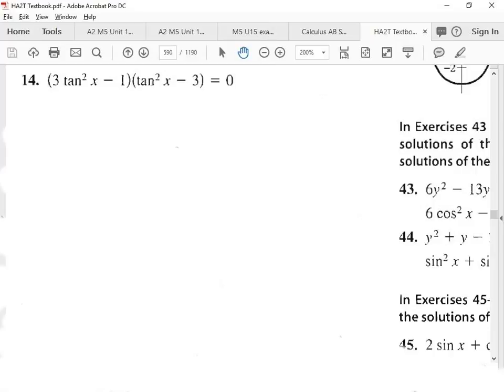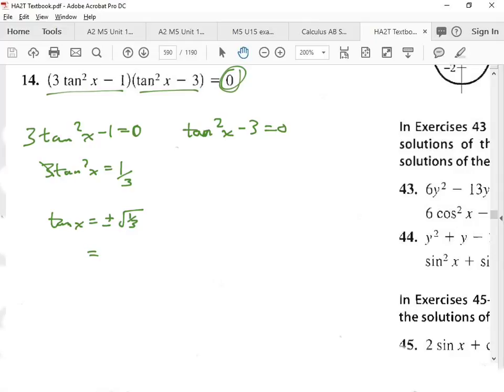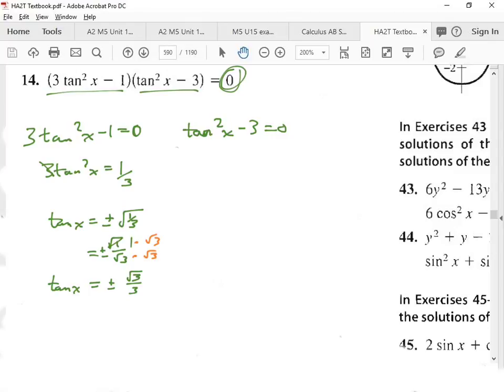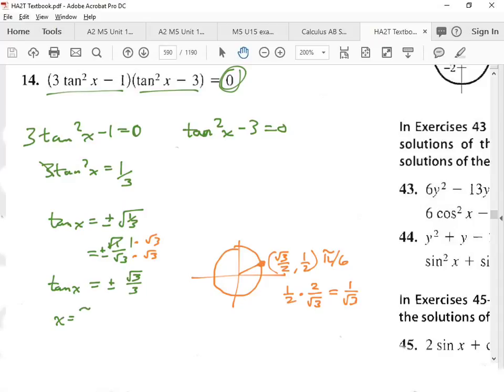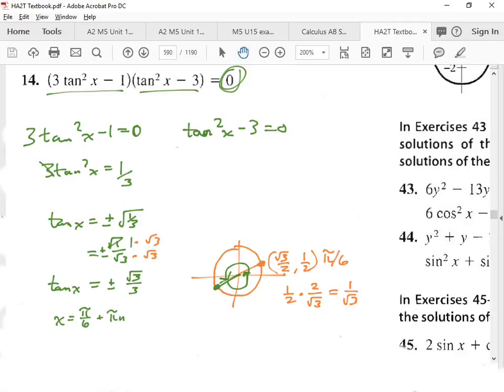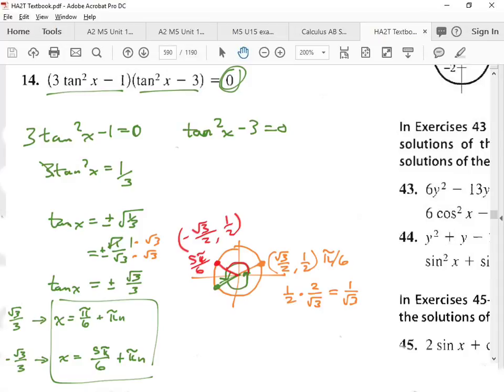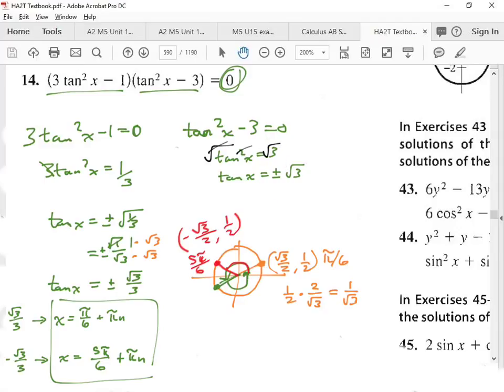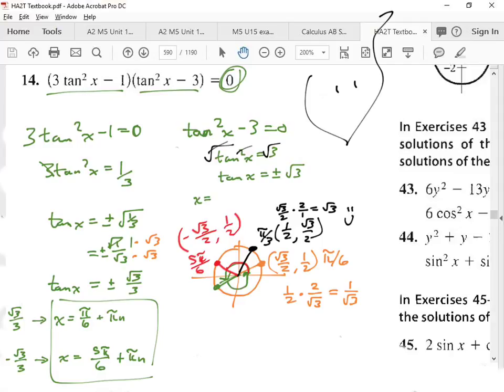Desktop Capture 527